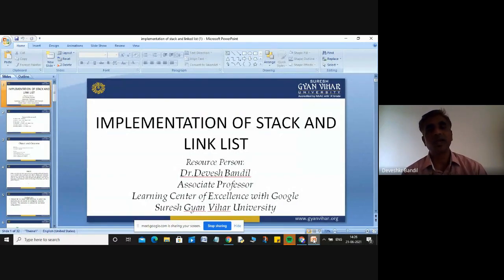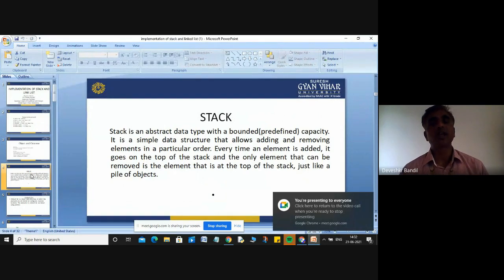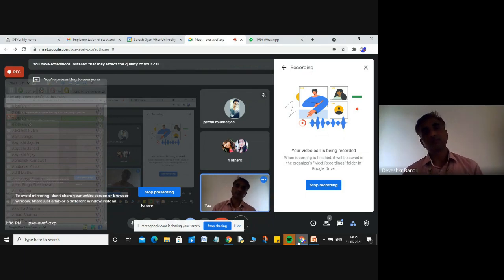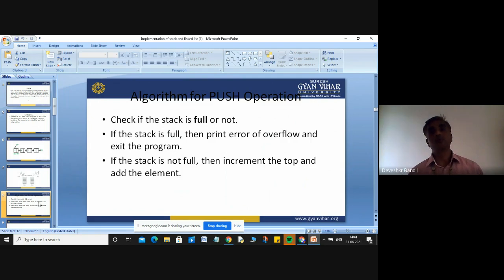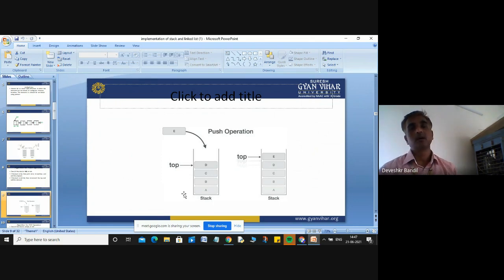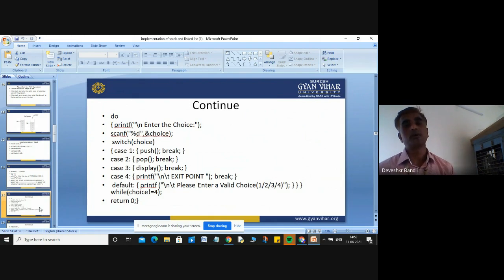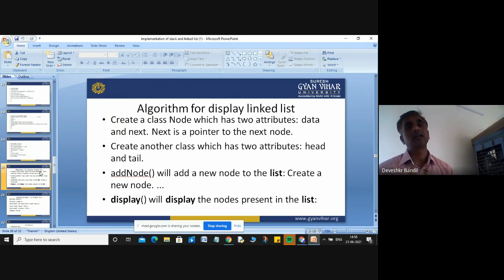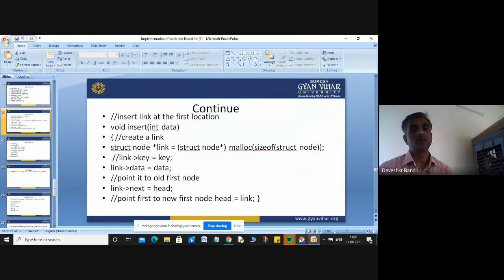How to implement stack and link list